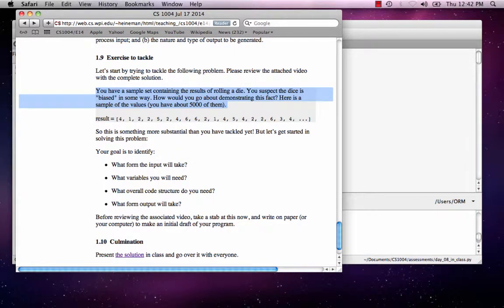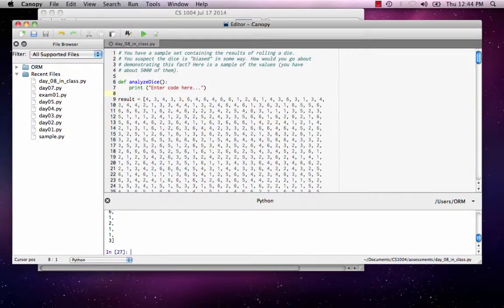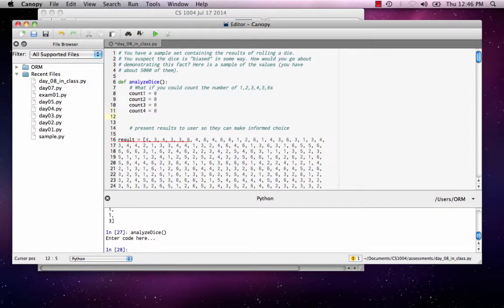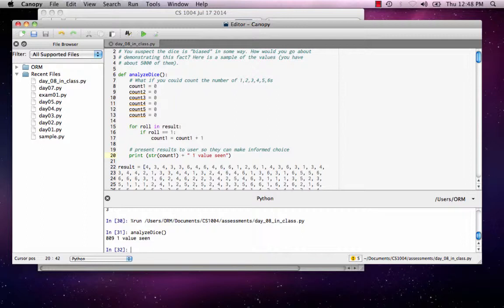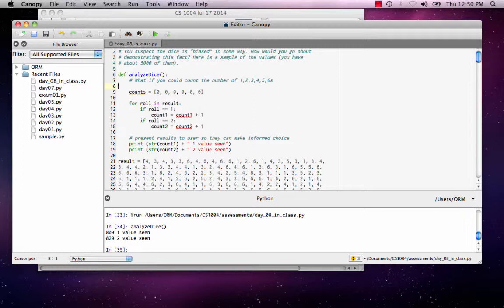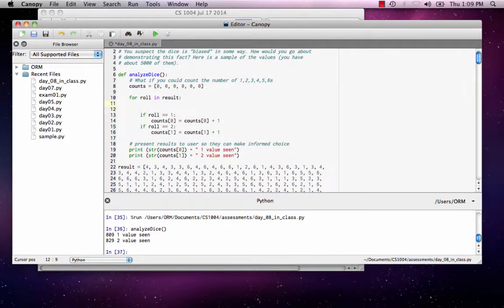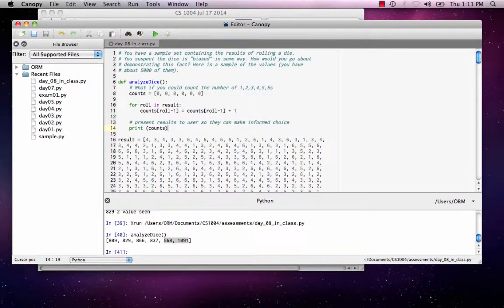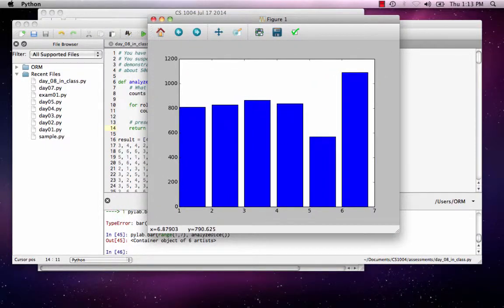Self Assessment Day08